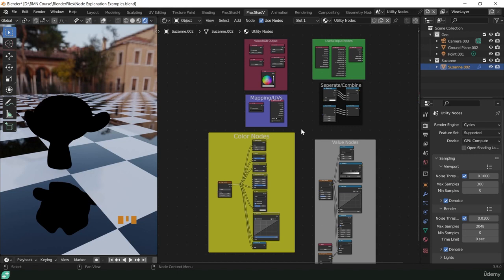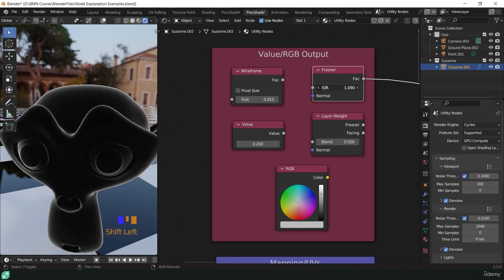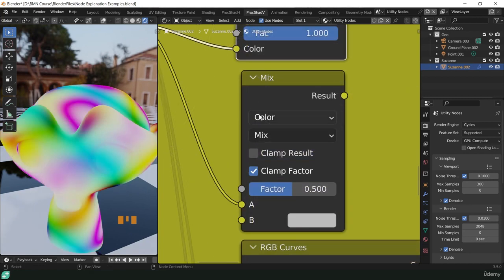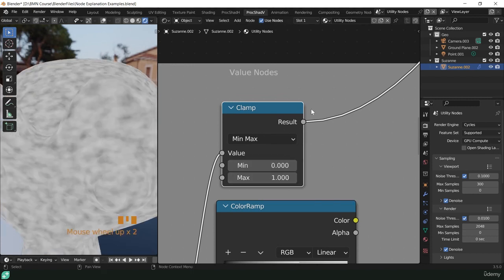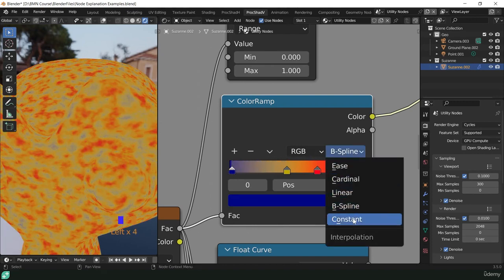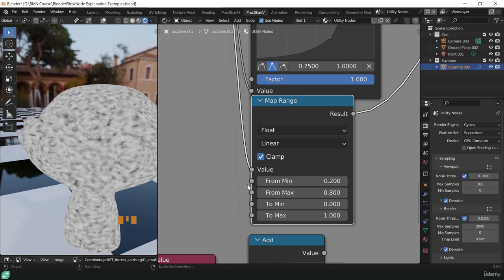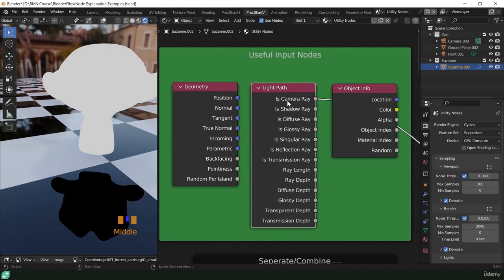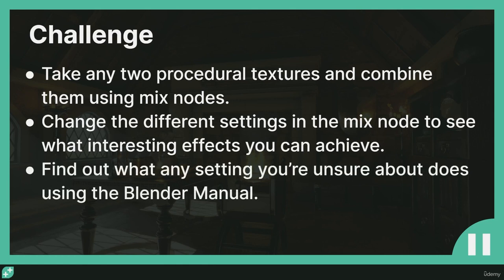24 Utility Nodes